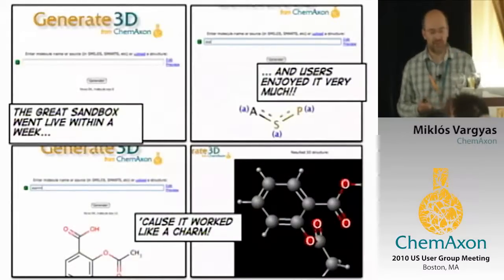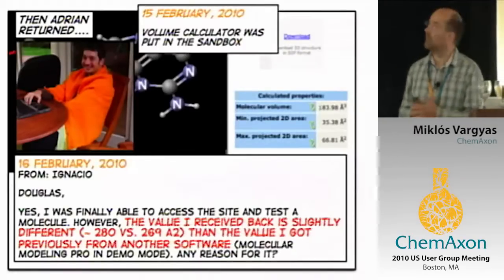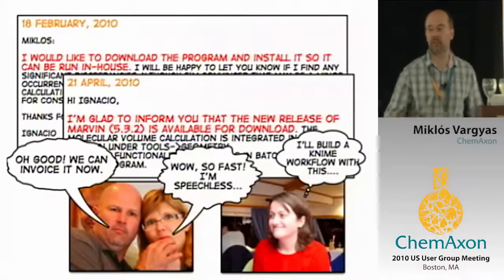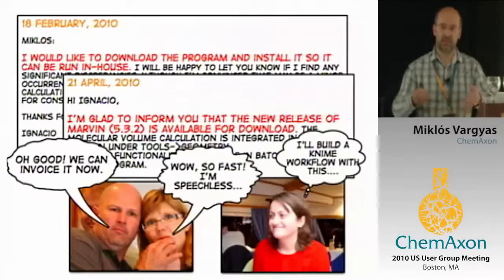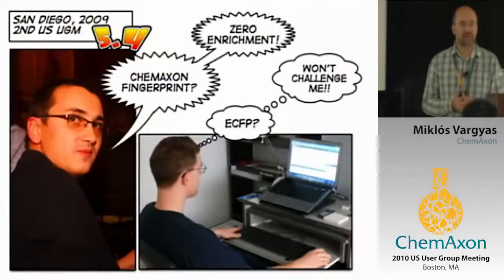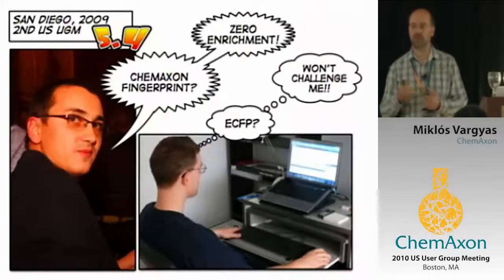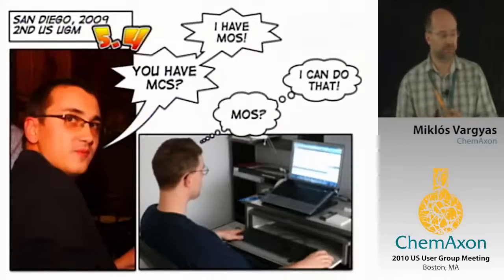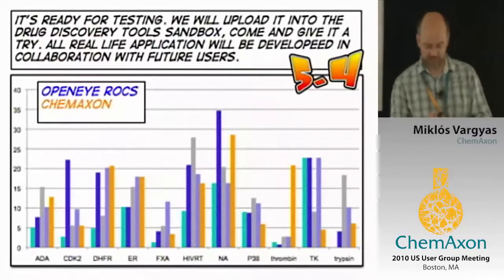Drug Discovery in the sandbox - Miklos Vargyas (ChemAxon)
Four scientists muddy their paws in early phase drug discovery. Bravely our heroes apply ChemAxon's discovery tools in their challenge. Will they succeed? Will you? All-star toolkit lineup featuring: virtual screening using molecular descriptors, the Screen package, chemical clustering, SAR data analysis, the use of Calculator Plugins, creating and using workflows with KNIME.